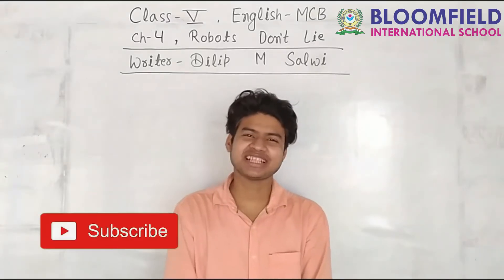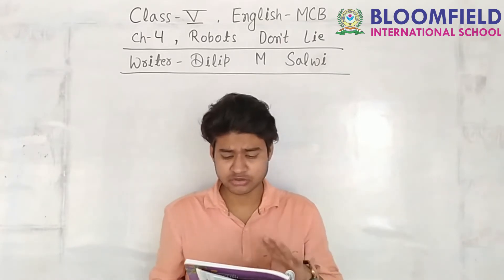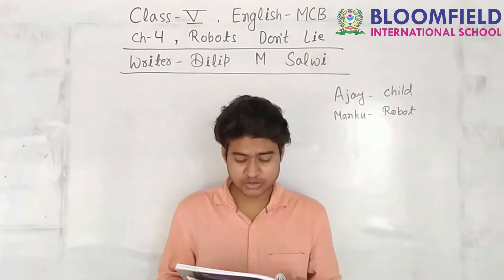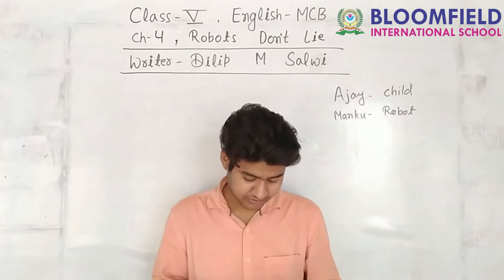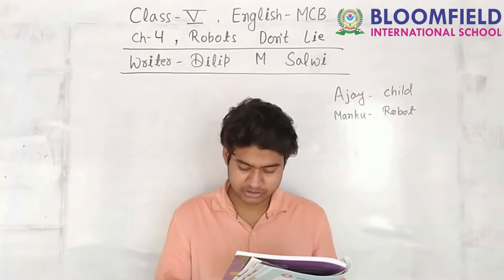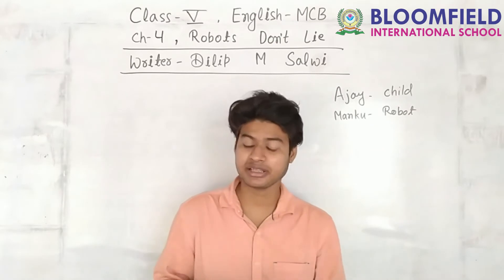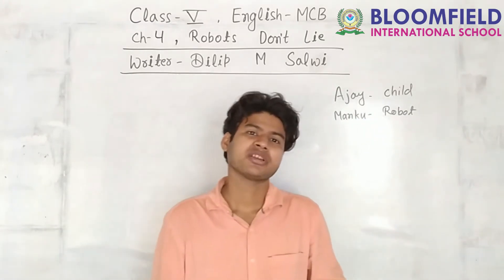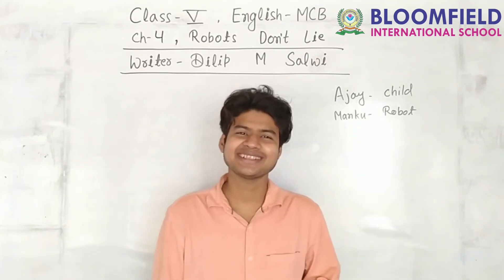Robots don't lie class 5 chapter 4 english mcb | cbse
Robots don't lie class 5 chapter 4 english mcb | cbse | ncert
Robots don't lie class 5 chapter 4  full explanation
Robots don't lie  summary

About: Study Treat is an after school learning platform for primary and secondary students. Our vision is to spread education using an e-learning platform. We cater to the curricular learning needs of kids. Where kids can be happy and smart! At Study Treat, our goal is to help make learning a fun and enjoyable experience for kids by creating beautiful 3D animation, educational lyrics, and toe-tapping music. kids will laugh, dance, sing, and play along with our videos, learning letters, numbers, animal sounds, colors, and much, much more while simply enjoying our friendly characters and fun stories.

Education is something we value highly, and we want to make it easy for children to learn while having fun. Our videos center on the fun! So stick around and have some fun with us!